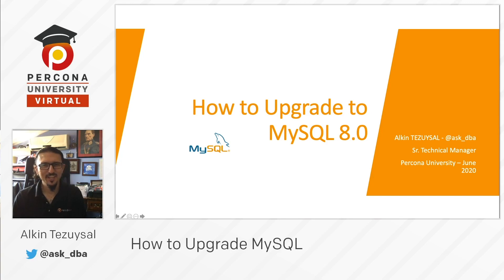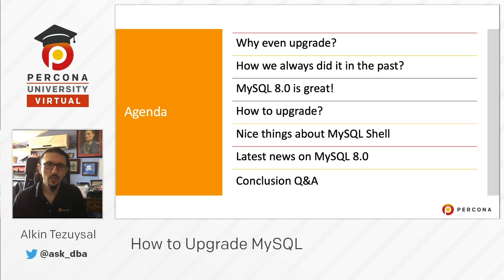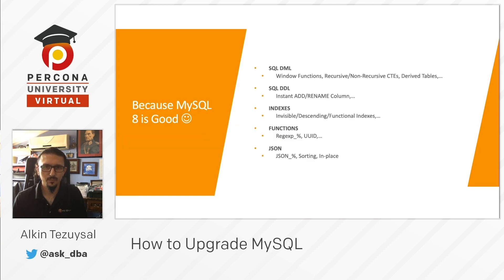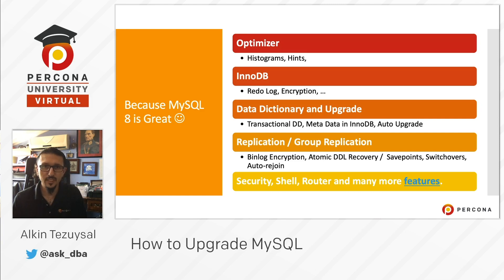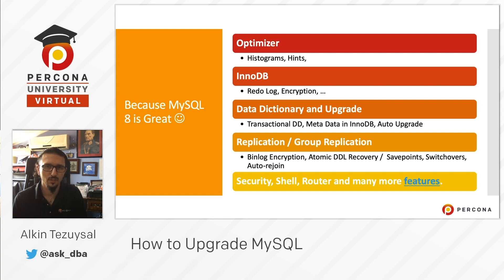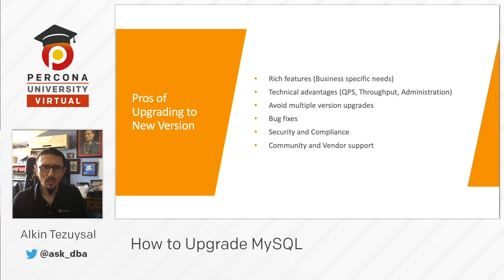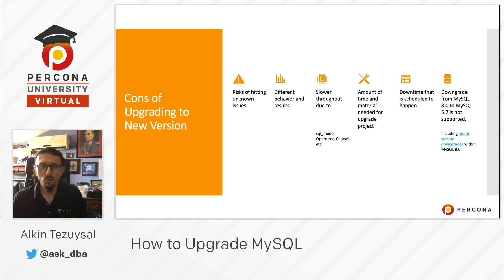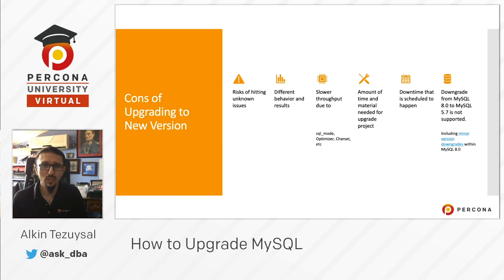Lesson #1 - How to Upgrade to MySQL 8.0 Overview - MySQL Tutorial - Percona University Online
We present the How to Upgrade to MySQL 8.0 course.
Just open Google Classroom and click "Join class", enter the code of the class "zjsst4l".
The course consists of 7 short videos where Alkin Tezuysal explains How to Upgrade to MySQL 8.0.

In this lesson, Alkin cover an overview of How to Upgrade to MySQL 8.0.

0:10 About the author
0:23 Agenda of how to update MySQL Course
0:56 Why Even Upgrade?
02:33 Pros of Upgrading to MySQL New Version
03:11 Cons of Upgrading to New Version

For any questions or suggestions

You can find more about MySQL Databases and Percona Live Online 2020 in these links 👇🏻👇🏻👇🏻